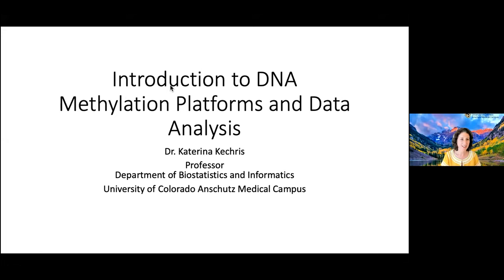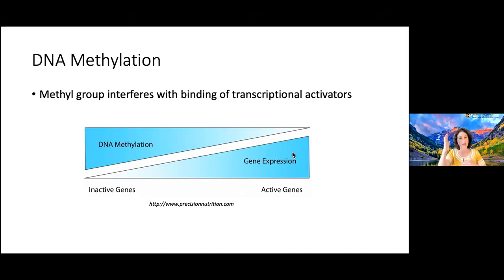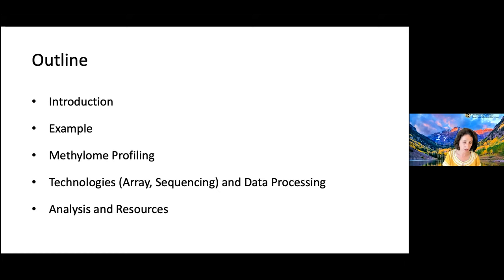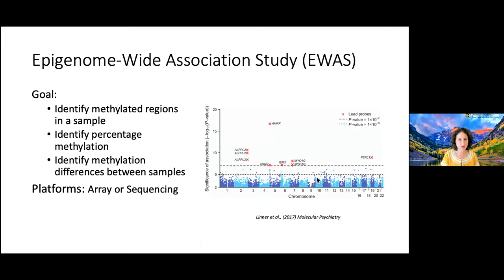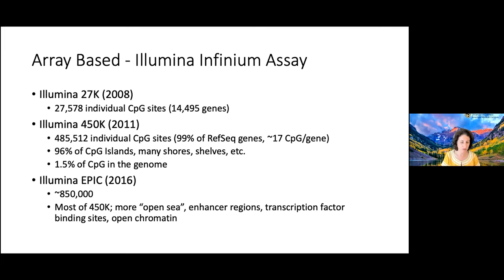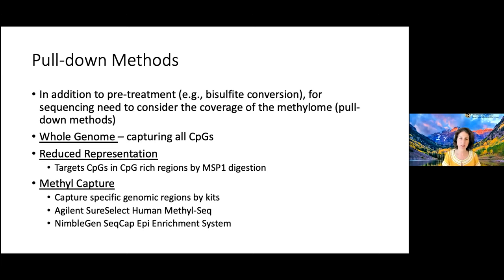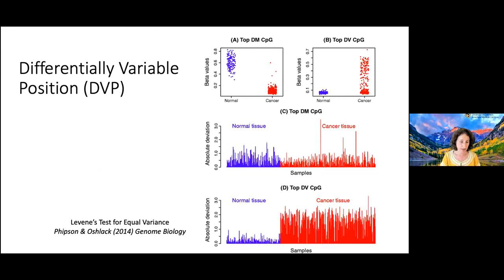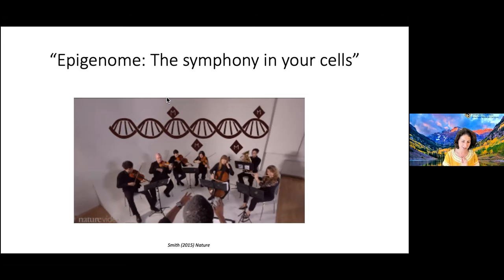Webinar #18 – Introduction to the Methylome: Technologies and Analysis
Goals of this webinar:

Studying DNA methylation is widespread in biomedical research. The goals of this webinar are:

To describe research questions that can be explored by profiling the methylome
To give a general overview of DNA methylation profiling technologies
To outline steps in DNA methylation analysis pipeline
To provide information on common resources and databases
Presented by:
Katerina Kechris, PhD
Professor
Department of Biostatistics and Informatics
Colorado School of Public Health
University of Colorado Anschutz Medical Campus